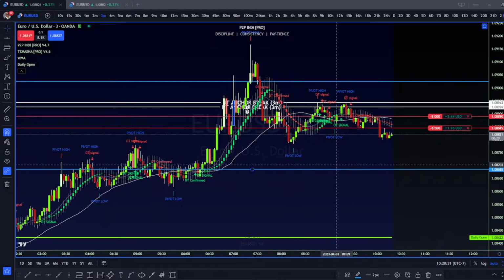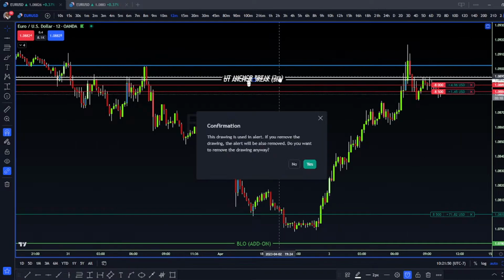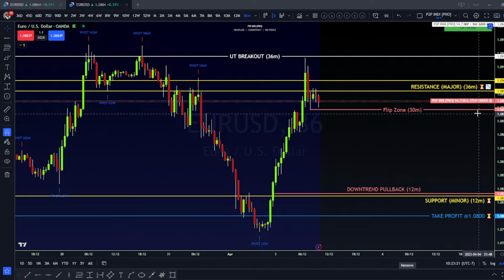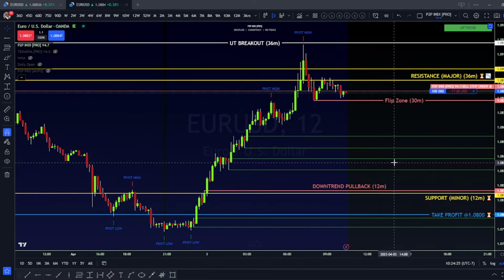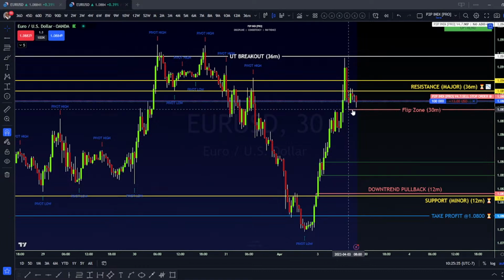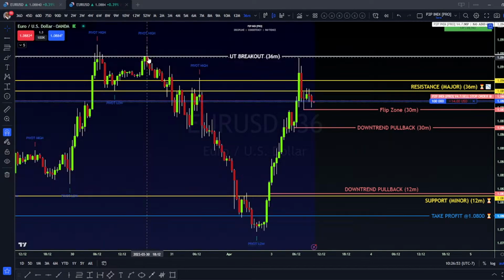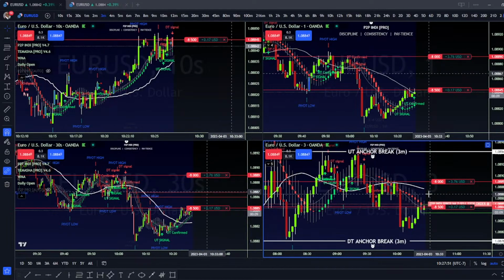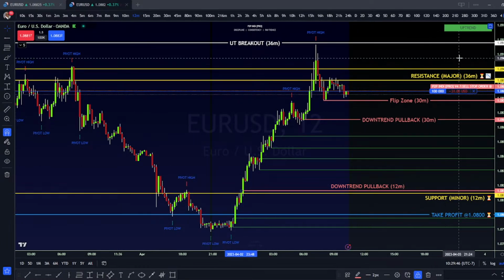EURUSD...DT RETRACEMENT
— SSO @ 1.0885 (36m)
— Flip Zone @ 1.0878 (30m), then the DT
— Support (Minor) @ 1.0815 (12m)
— TP @ 1.0800